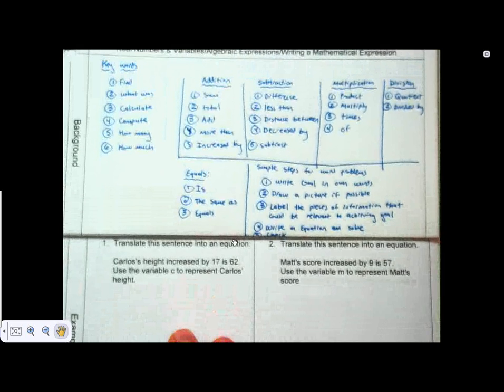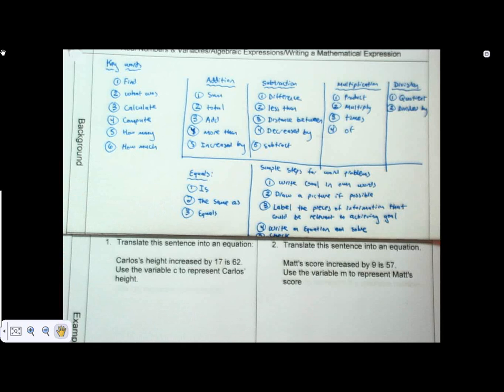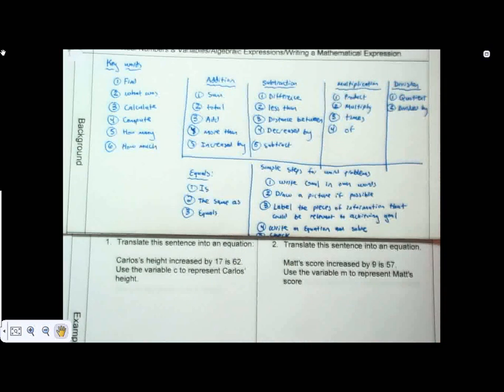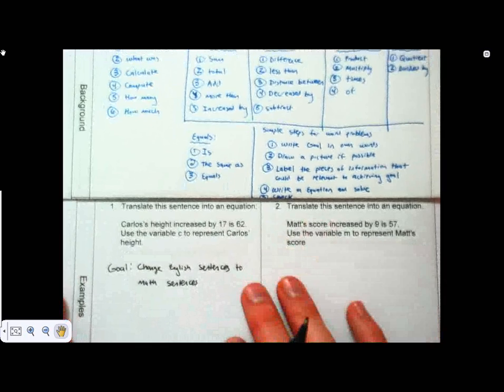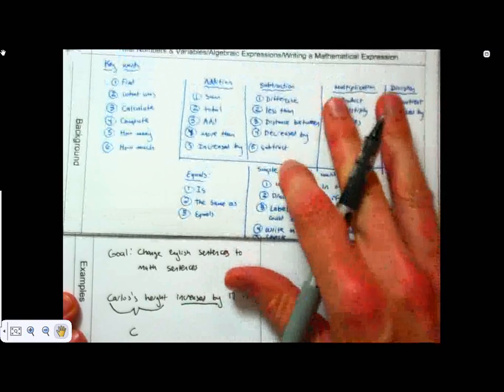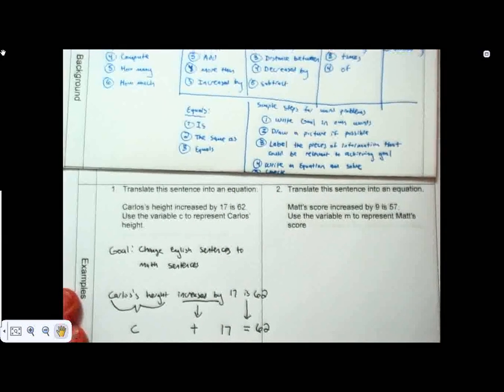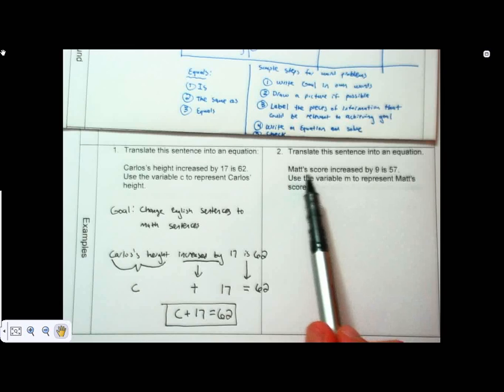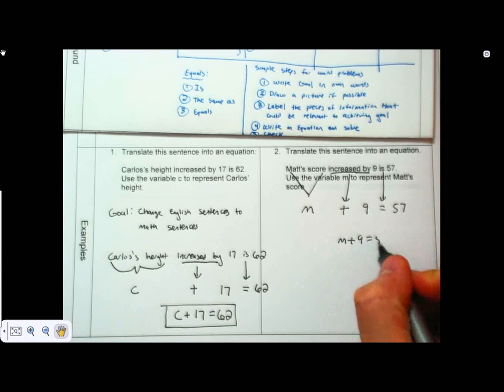P 116 Translating Sentences into Equations